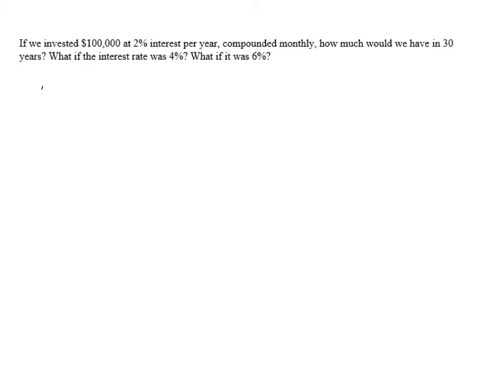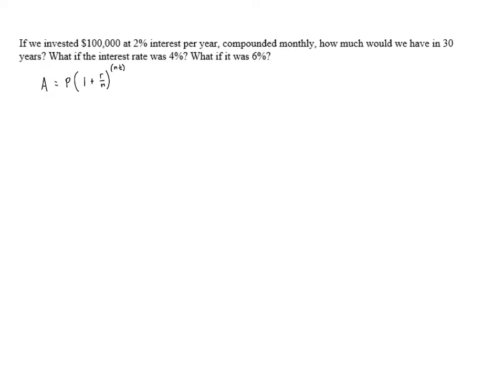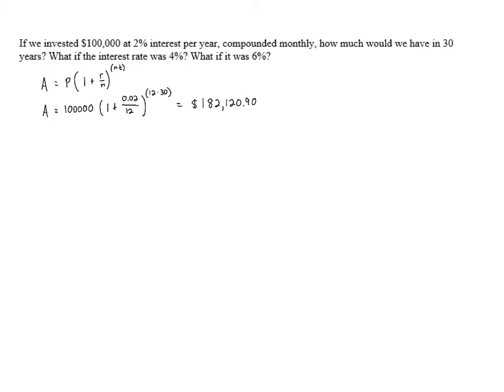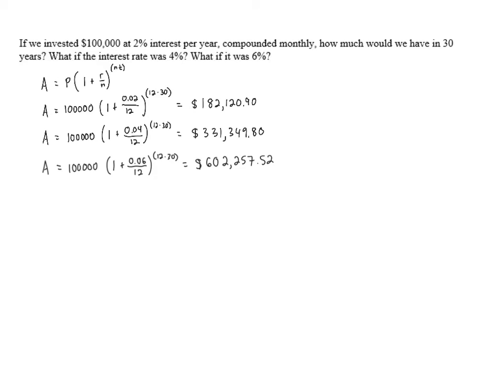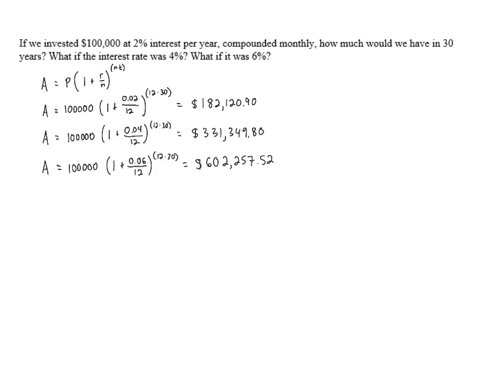Compound and Continuous Interest - Problem 2